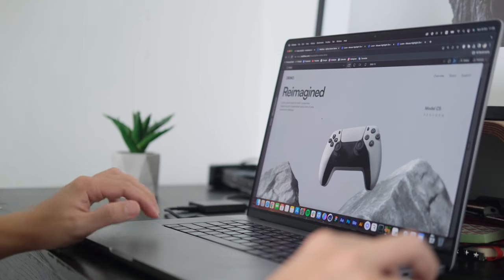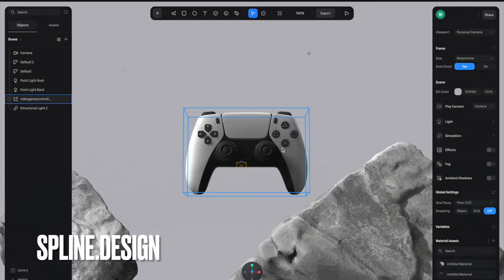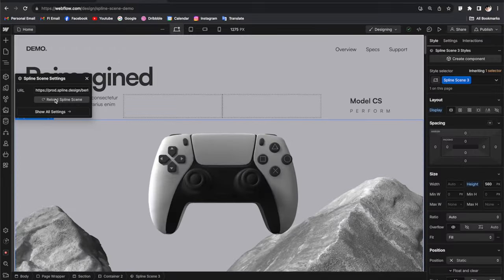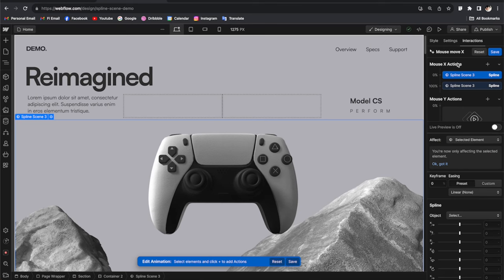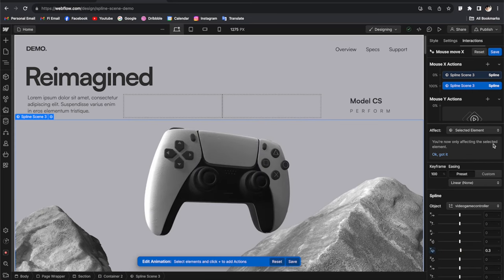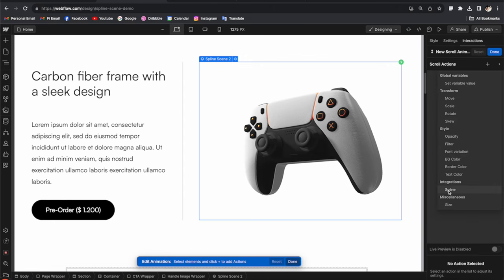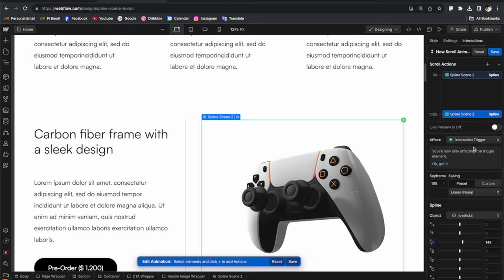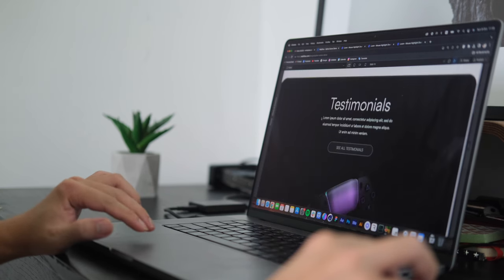NEW! Integrate 3D into Webflow with Spline Scene - Tutorial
In this video, I'll demonstrate how to use the NEW Webflow's feature - Spline Scene - to seamlessly integrate 3D experience into a website.
You can find the 3D controller here in the Spline library
0:00 Introduction
0:48 Export your 3D in Spline
1:14 Integrate into Webflow using the Spline Scene component
1:42 Add a mouse Interaction to the 3D models
3:32 Add a scrolling interaction to the 3D models